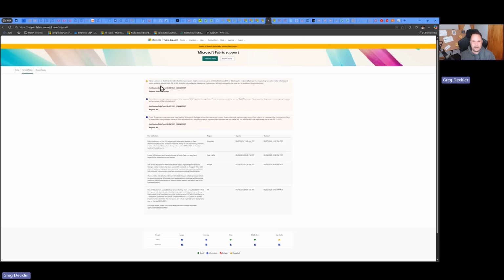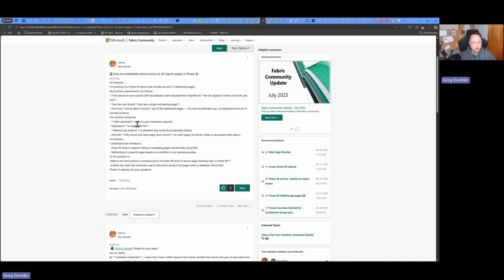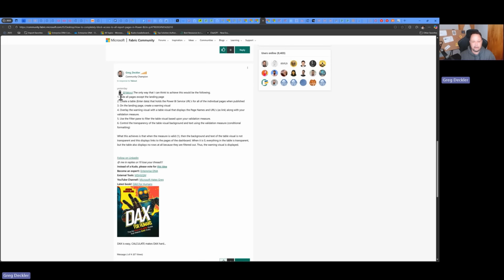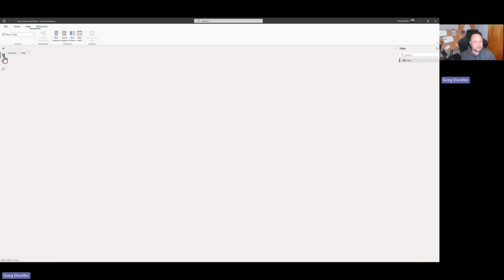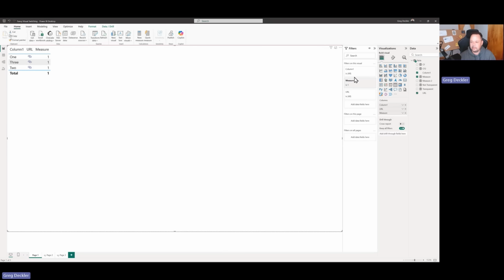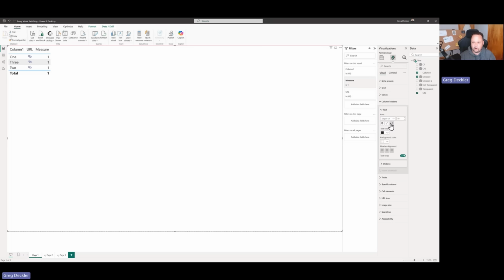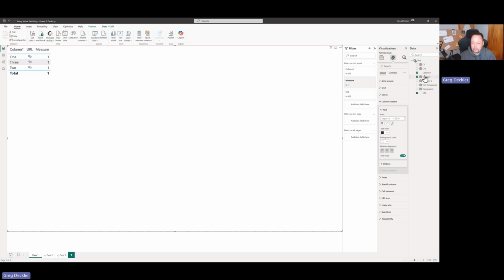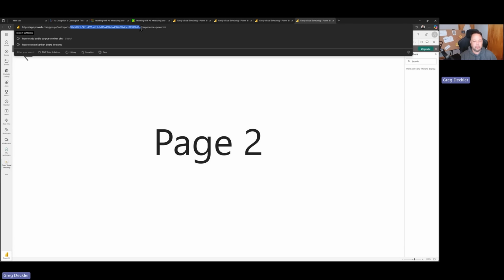Fancy Visual Switching in Power BI - MSHGQM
Description:
Here's a nifty little trick to prevent access to pages in Power BI depending on specific conditions.

Books!